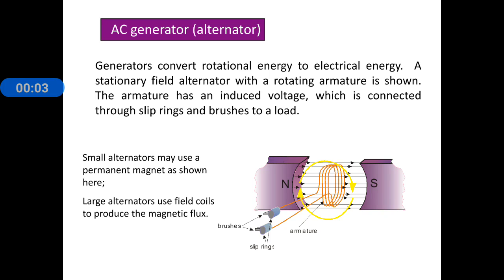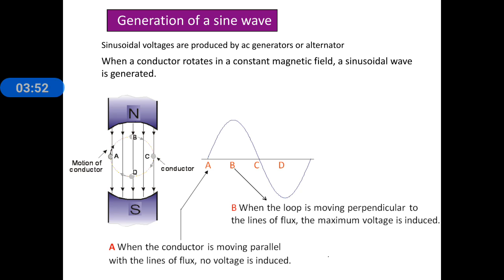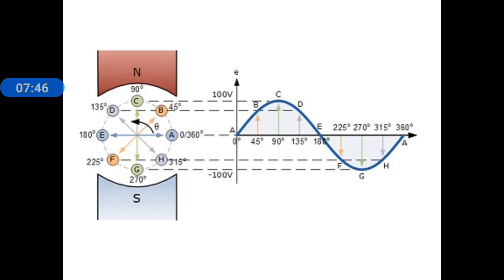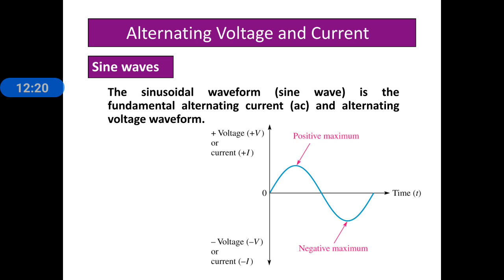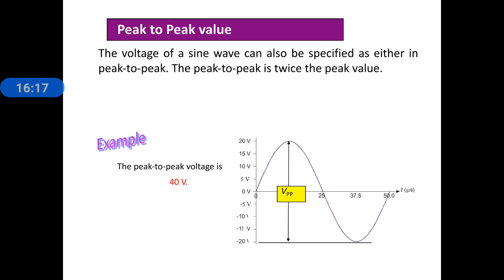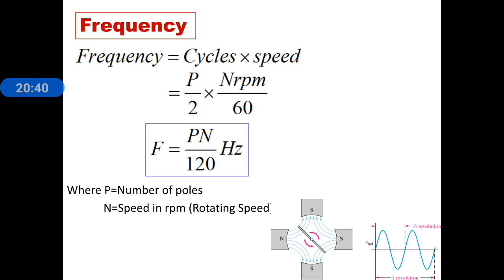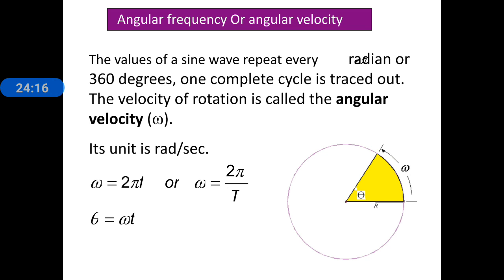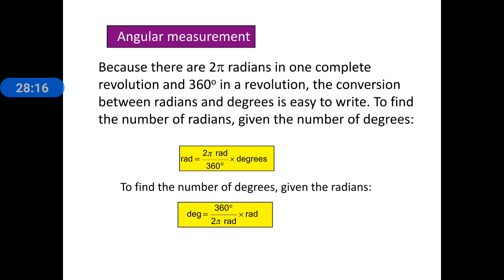Fundamentals Of AC Systems-2